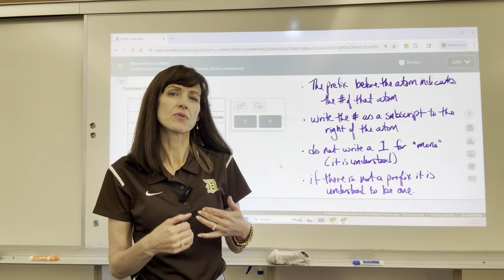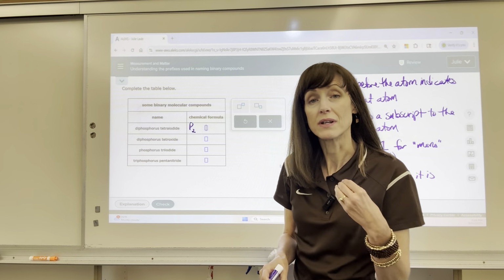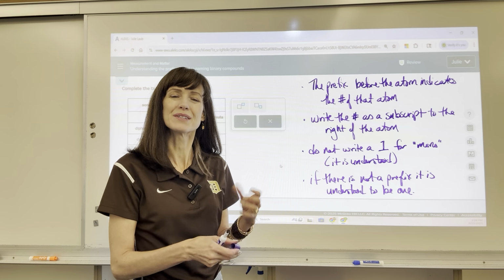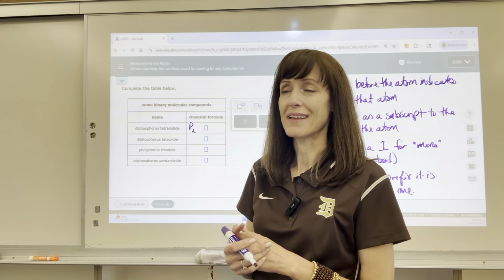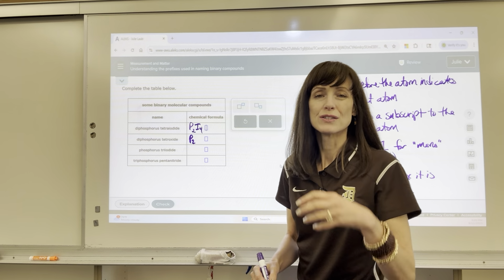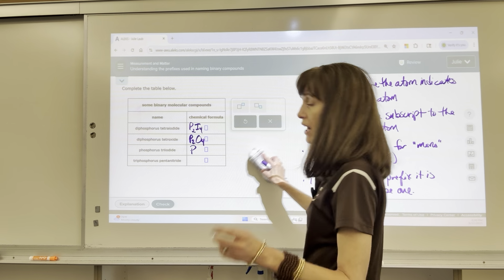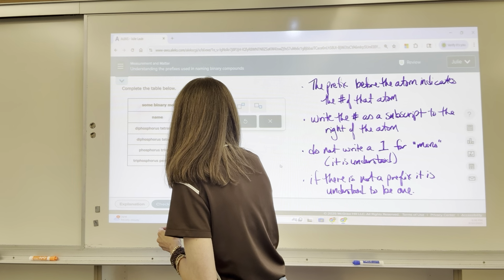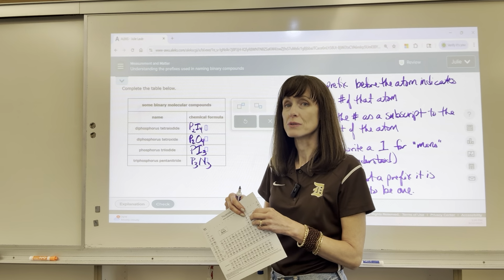ALEKS Understanding the Prefixes Used in Naming Binary Compounds | College Chemistry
Learn the prefixes used in naming binary compounds (mono-, di-, tri-, etc.) and how they are applied in chemical nomenclature.
Old School Style.